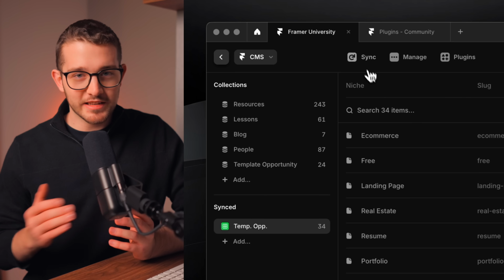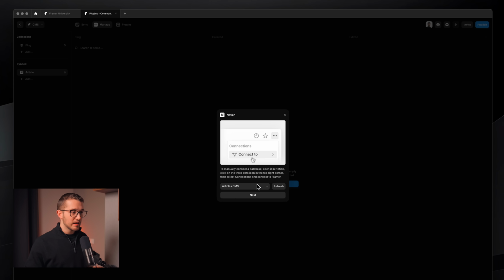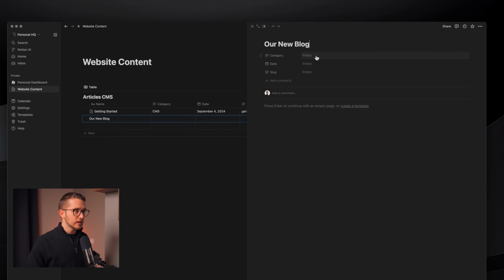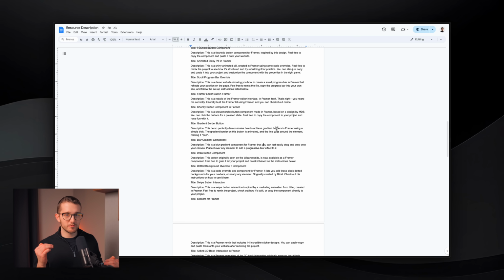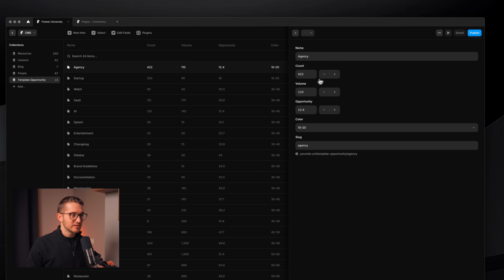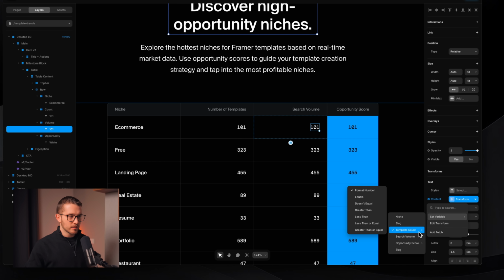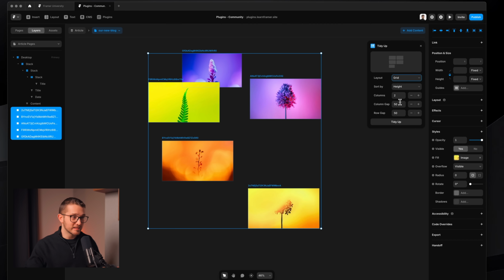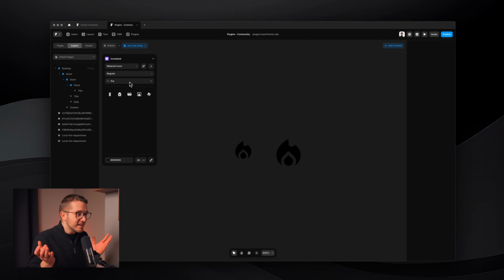6 Must-Have Framer Plugins in 2024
In this Framer tutorial, you'll discover the top 6 free Framer plugins that can revolutionize your workflow. I'll guide you through accessing and using these plugins, including syncing CMS collections with Notion or Google Sheets, speeding up content creation with CSV exports, creating cool image effects, and more.

With these powerful tools, you'll be able to streamline your design process and 10x your workflow in Framer.

0:00 - Introduction
0:30 - Plugin 1
8:16 - Plugin 2
10:08 - Plugin 3
17:32 - Plugin 4
18:28 - Plugin 5
19:52 - Plugin 6
21:20 - Additional resources